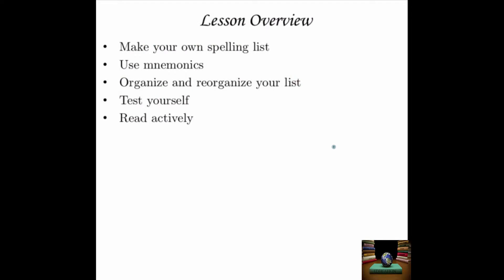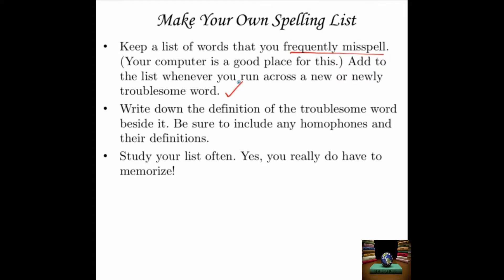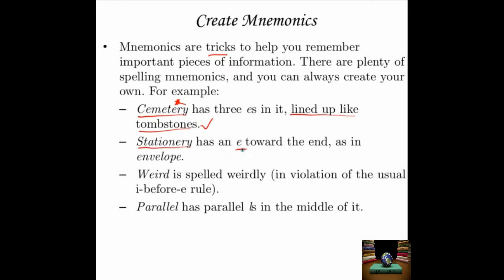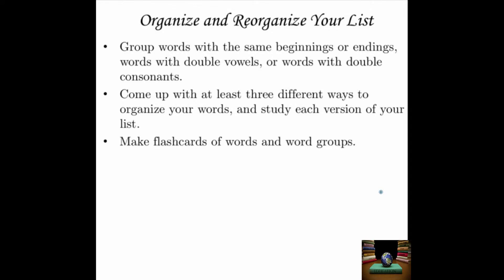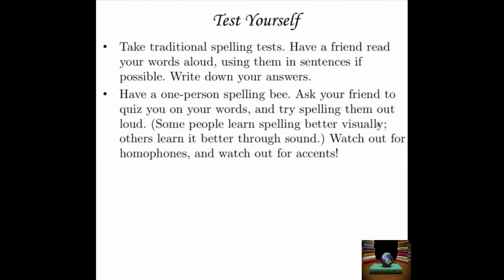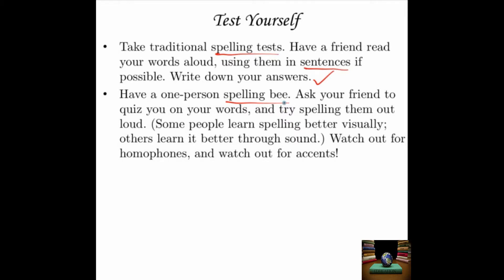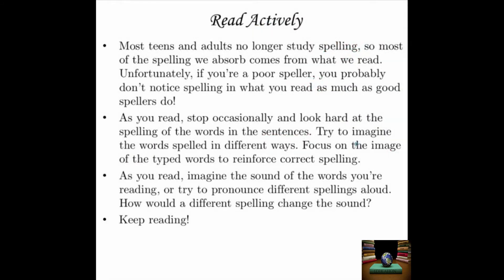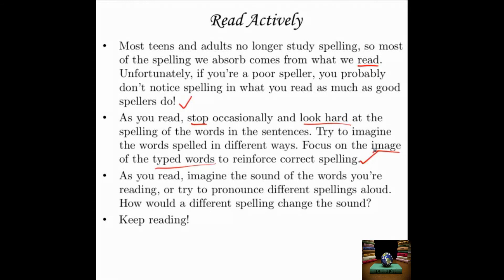Advanced English Grammar Spelling Tips to Improve Your Spelling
spelling & grammar check
spelling and grammar check
spell and grammar check
spelling rules for english
how to write correct english spelling
how to spell sentences
spelling grammar english
english grammar spelling rules
how to write grammatically correct english
spelling grammar and punctuation
spelling u see vs all about spelling
how to write correct english word
how to spell 62
spelling and punctuation in english grammar
how to spell and pronounce words
how to improve your spelling punctuation and grammar
the complete guide to english spelling rules
complete english spelling and pronunciation rules
english spelling grammar
english grammar spelling test